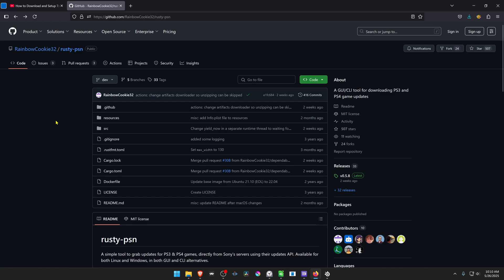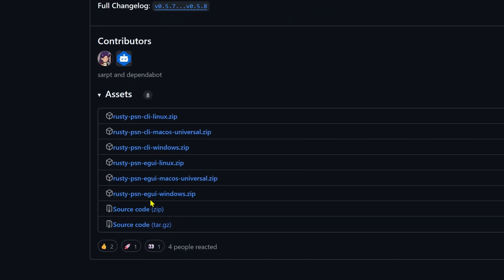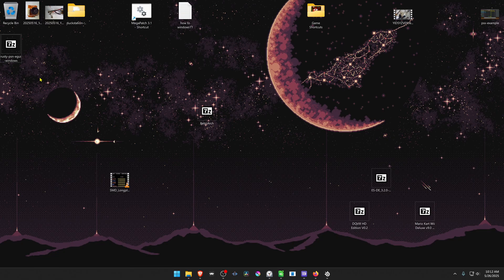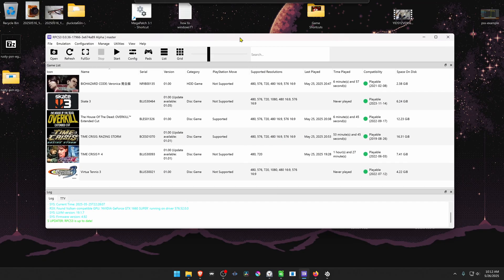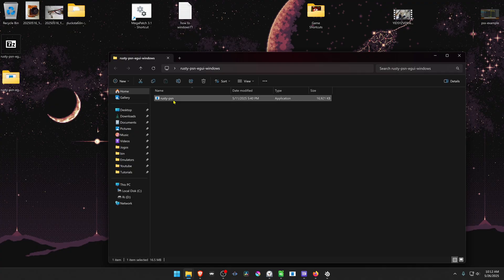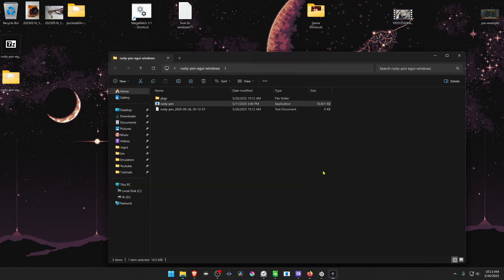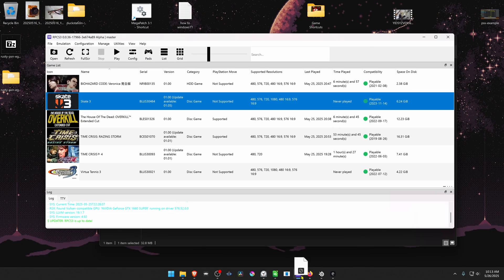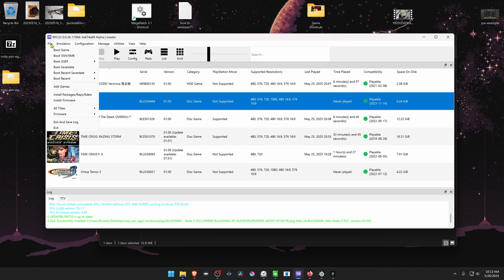how to update ps3 games in rpcs3 using rusty psn